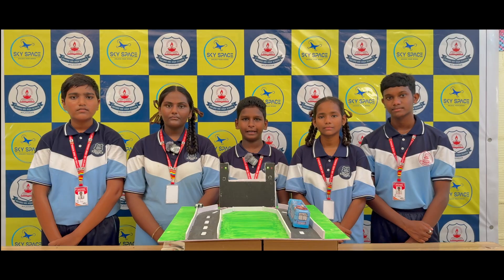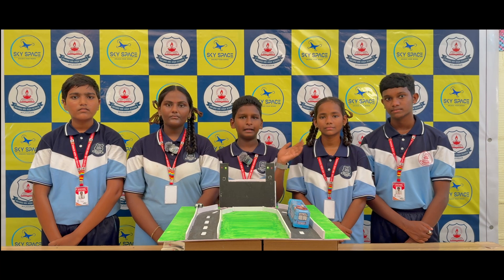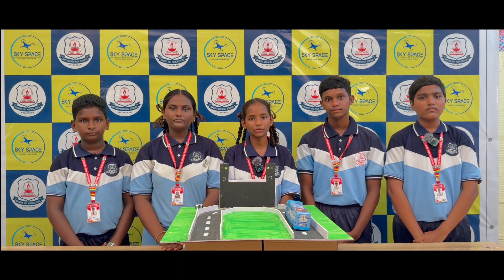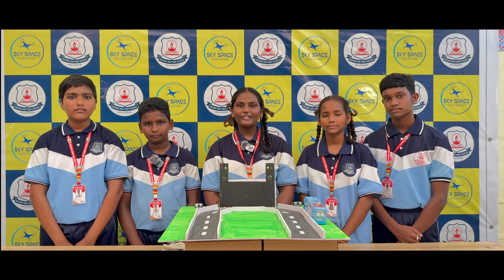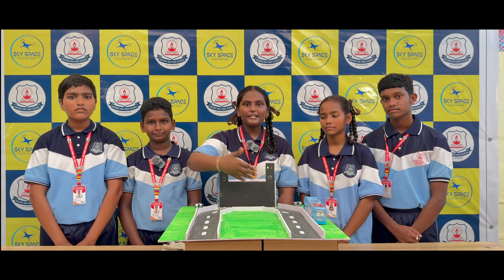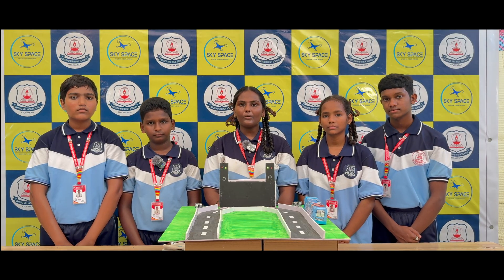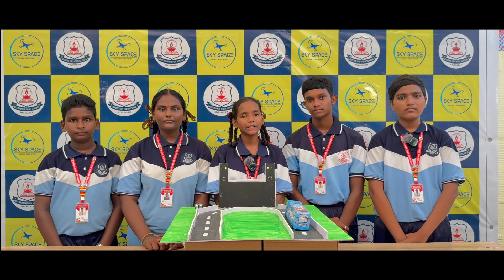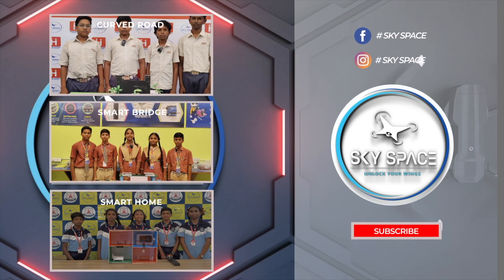🚦 Curved Road Smart Signal System | Accident Prevention Model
Welcome to Oxford NRI EM High School, Mylavaram, where innovation meets learning! 🌟
Our students proudly present the Curved Road Smart Signal System, a safety innovation designed to prevent accidents on blind curves and hilly roads.

👩‍🔬 Project Highlights:

Detects vehicles using ultrasonic sensors
Controls red/green signals with Arduino
Prevents head-on collisions on curved roads
Future-ready with IoT, solar power, and buzzer alert ideas

💡 Students Behind the Innovation:
M. Jaswanth | M. Akhila Sree | S. Siddu | N. Teja Poul | Sk. Salma

🎓 Guided by: SKY SPACE Innovation Team
📍 School: Oxford NRI EM High School, Mylavaram